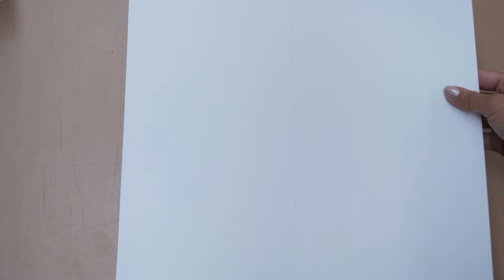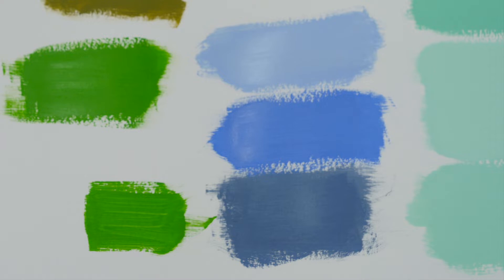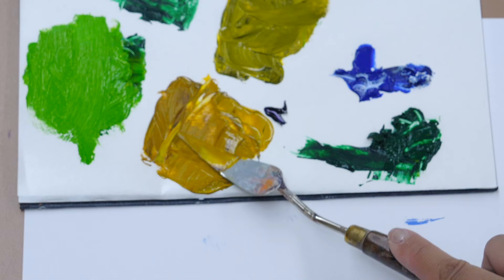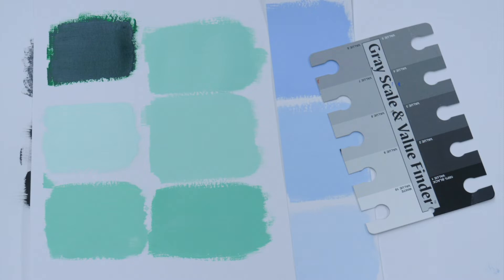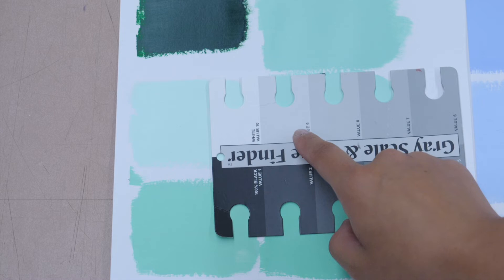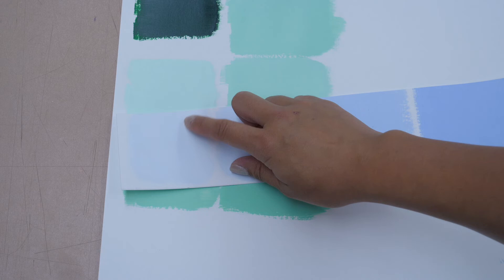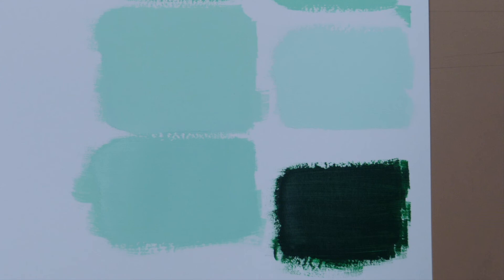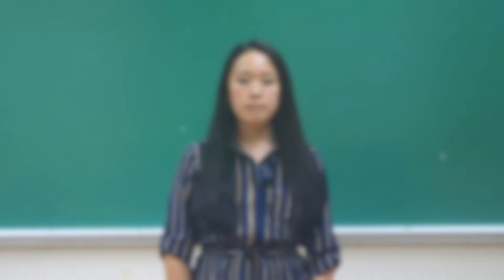Color Wheel Demo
Let's go over a few things to help prepare you for the Color Wheel Project